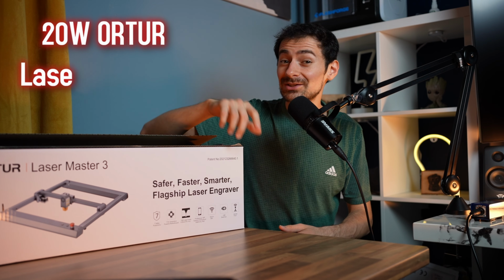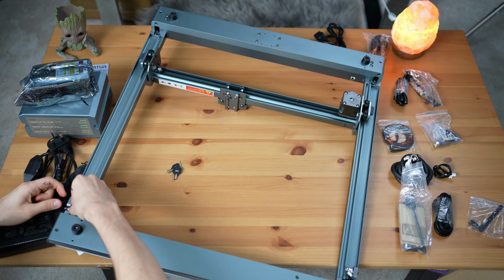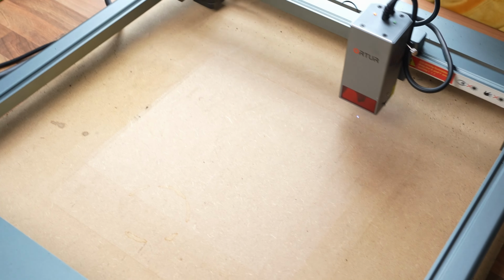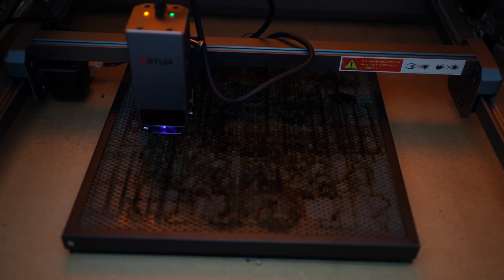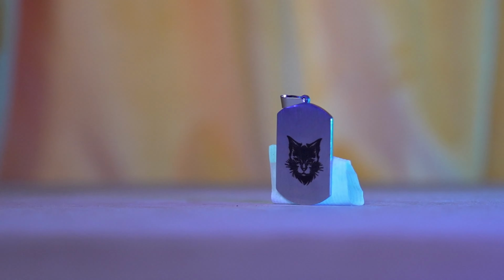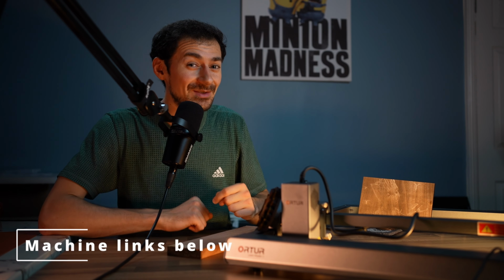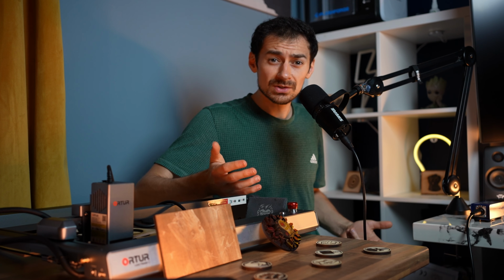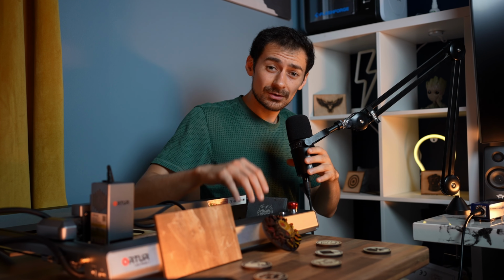The SUPER Fast SUPER Accurate 20W Laser Engraver! Ortur Laser Master 3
Are you looking for a Laser engraver or Laser cutter that is fast, strong, accurate and relatively cheap?  That is exactly what this machine provides.
Check the 20W Ortur LaserMaster 3 Engraver and be Amazed.
                                            *Links Below*
► (Official Website Link is much cheaper than Amazon one atm)

(only laser module)

I requested Ortur to send me this engraver as well as a few others So that I can test them one by one to find out for you which machine is the best.

In this video, I put the 20W LM3 Laser engraver through many tests to see if its speed, accuracy, power, and durability are as good as they should be.
And the results were Very very impressive.

Luigi's Product Reviews is a participant in the Amazon Services LLC Associates Program. I earn through amazon associates from qualifying purchases.

(Doesn't affect my review, I always make sure to research very well and gather multiple opinions)

Don't Hesitate to comment if you have any questions, ill answer as soon as possible!

So,
You have started your Laser engraving and cutting Journey and want to get into more action!

But you aren't sure if you should go for higher end engraver/upgrade your machine or not.

Luckily for you I have everything covered, In this video you will know all the basics you need and will be able to quickly make a decision about which Diode laser engraver is going to be best suited for you needs.

There are many important factors to think about when getting an engraving machine.
Mainly you need to look at:

If the Engraver allows for many software, if It has a good customer service base, Engraver speed, power, focus, size , And if there are enough users online who can help you out if you get stuck during your Journey.

You're getting excited, aren't you?
What's amazing about the Longer, is that it has all of these features, and more.

To top it up, most of the engraving options provided are cheap, making it a great way to test if you are in to Lasers or not.

You won't have to lose a few months salary just to find out.

Good luck with your life and have a nice day!